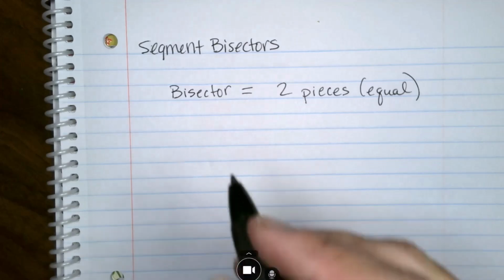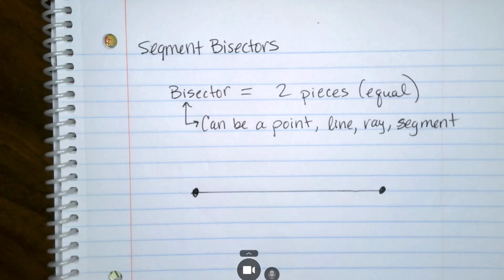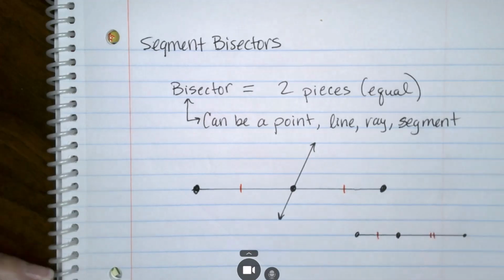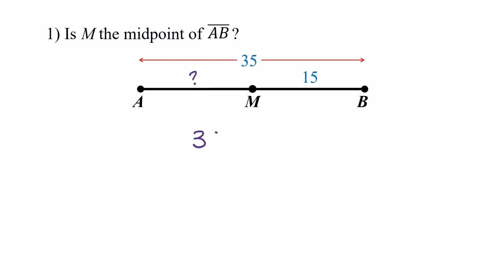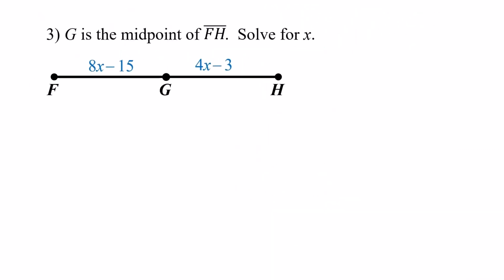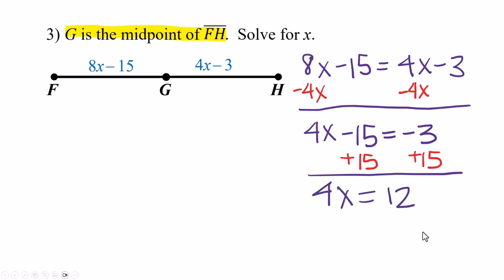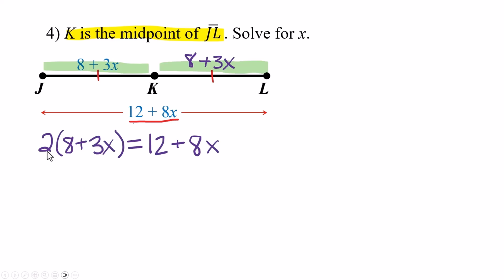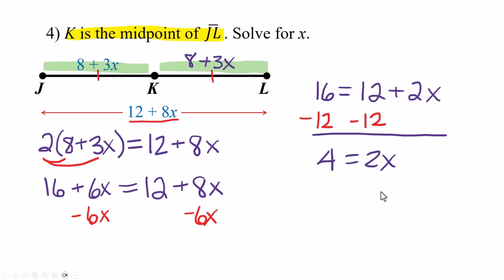How to Solve Any Segment Bisector Problem (Algebra Walkthrough)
Learn how to work with segment bisectors and midpoints in geometry step-by-step! In this video, we break down what "bisect" actually means (cutting into two equal pieces!), why you can never assume a point is a midpoint just because it looks like one, and how to set up algebraic equations to solve for x and find segment lengths.

What we cover in this video:

✅What is a Segment Bisector? The biology frog dissection analogy and the geometric definition
✅What Can Bisect a Segment? Points, lines, rays, or other segments (and how to mark congruence)
✅Don't Trust the Diagram! How to test if a point is actually a midpoint using math instead of guessing
✅Setting Up the Equation: Setting equal halves against each other
✅Solving with Variables on Both Sides: An easy technique for handling 8x - 15 = 4x - 3 without negative coefficient headaches
✅Tricky Half-vs-Whole Problems: Using the distributive property when you're given one half and the entire length

(Work through the entire high school geometry curriculum in order!)

☕ About Does Math for Coffee:
Clear, straightforward math lessons designed to make high school math approachable and stress-free.